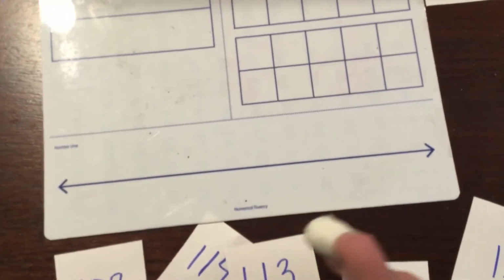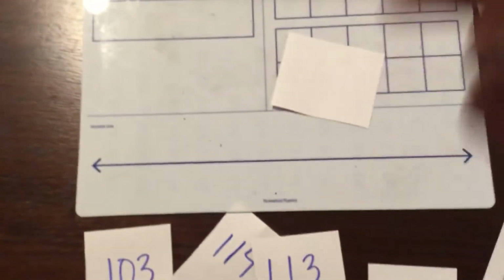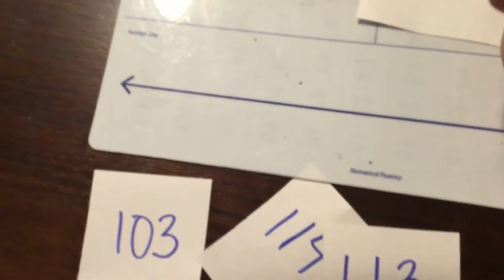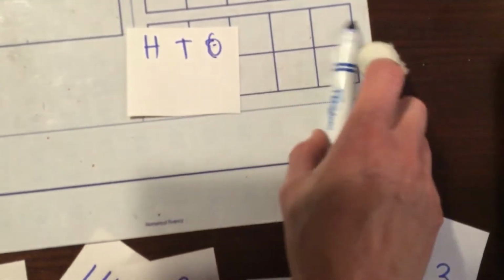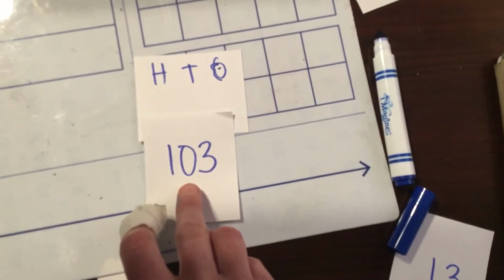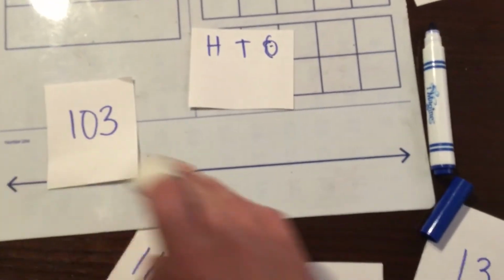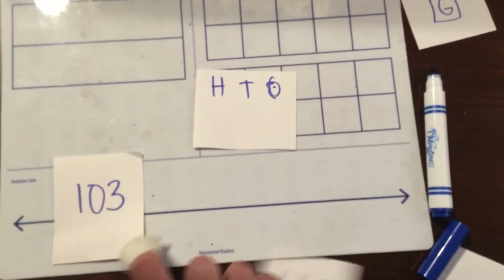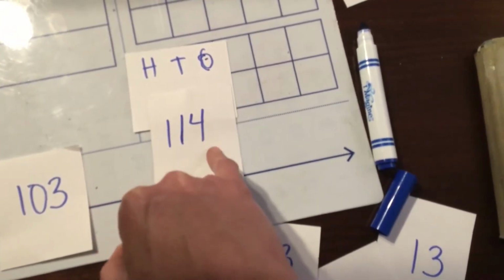Open number lines and number order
Discuss how to place numbers on an open number line and number order from least to greatest